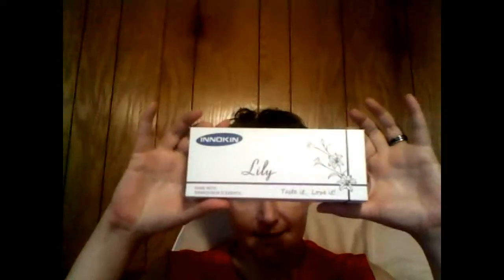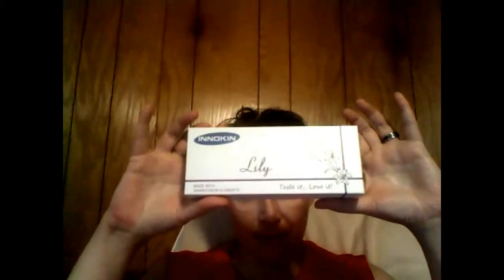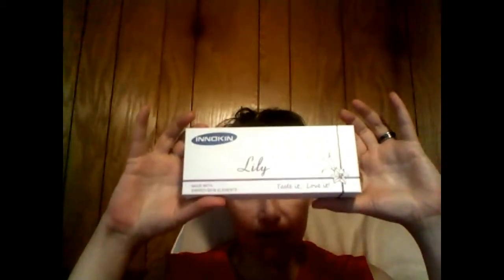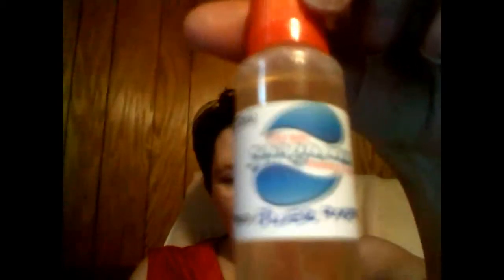*Vaping* Monday Vapemail Vlog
What I got in the mail today :) Monday June 2, 2014. I purchased 3 Innokin Lilys but only got one in the mail on Monday Tuesday the Red/White and Blue/Black arrived!
I got Monarch e juice in Citadel
I got 5 juices to try
5 juices to try and review And in the video you can see and hear the names of the juices that I got to try for purpose of review.
I will add more links as I think of them! Happy Vaping everyone!